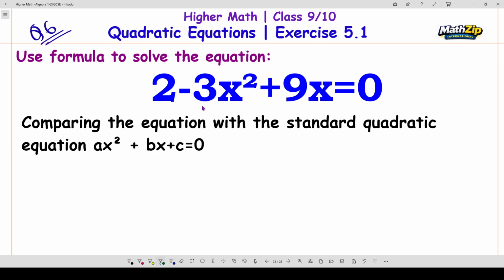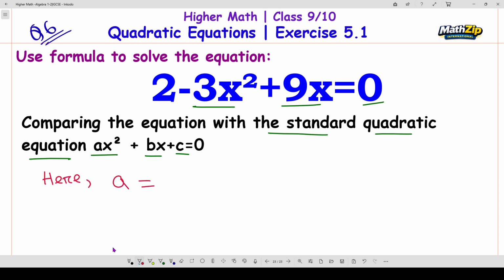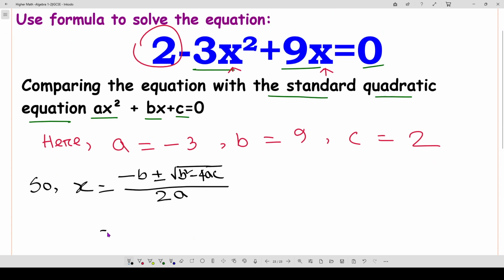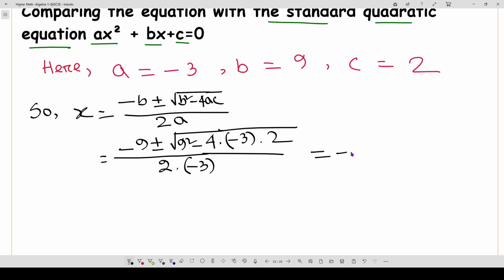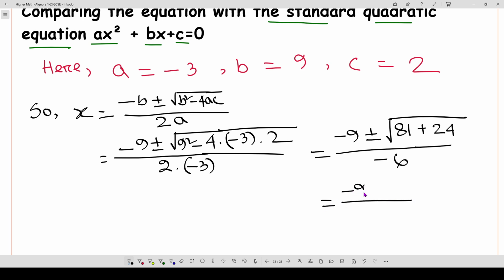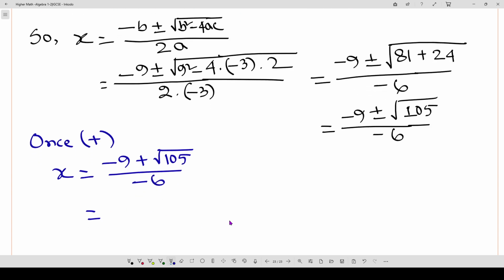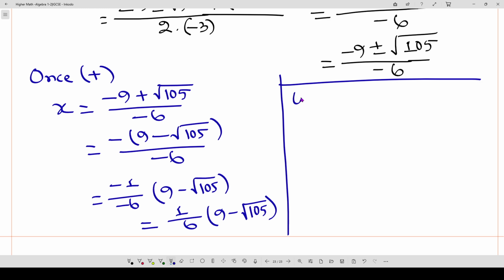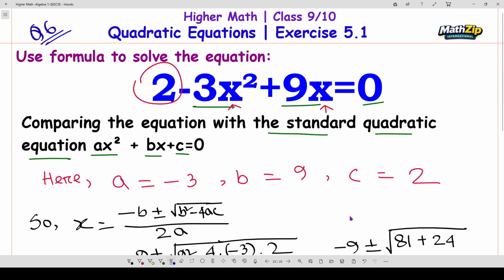Can You Solve This? | 2-3x²+9x = 0 Using the Quadratic Formula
In this video, I explain each step clearly, including:

Finding the discriminant (b² − 4ac)
Applying the quadratic formula
Simplifying the answers
Checking the final solutions

This lesson is perfect for students preparing for:

IGCSE Mathematics
GCSE Maths

Watch the full playlist for more quadratic equation problems solved step by step.

Master quadratic equation solving by breaking down 2-3x²+9x  = 0
Learn the step-by-step formula to find exact roots easily.

This tutorial simplifies the process of solving quadratic equations using the standard quadratic formula. We focus on the specific problem 2-3x²+9x  = 0, walking through how to identify the coefficients a, b, and c correctly. Whether you are a student preparing for exams or just need a refresher on algebra basics, this guide ensures you understand the methodology behind finding the two potential solutions.

By comparing the given equation to the general form ax² + bx + c = 0, you will gain a clear understanding of how to substitute values into the formula to arrive at the correct answer. We break down each calculation phase so you can apply this algebraic method to similar problems in your own coursework with confidence.